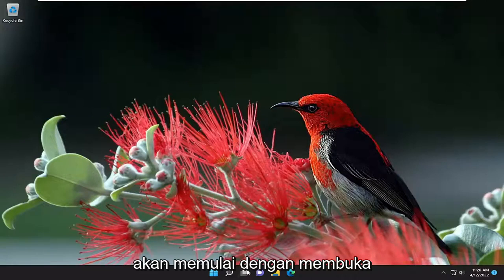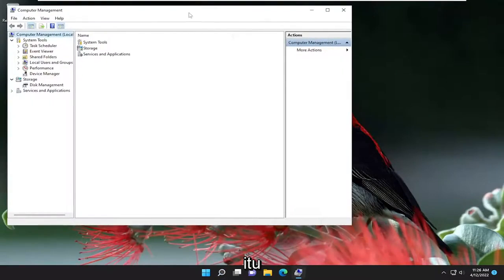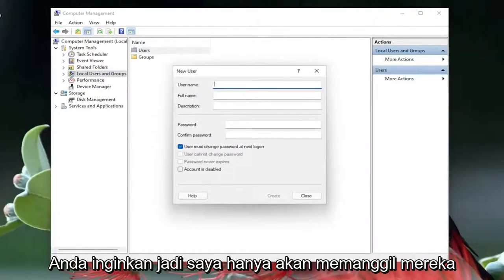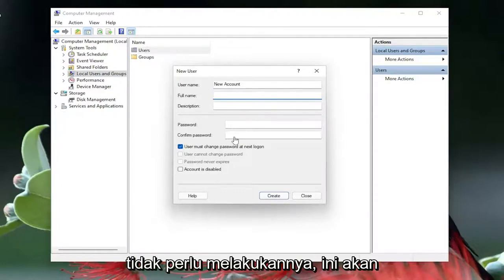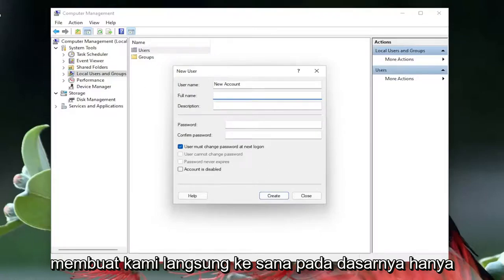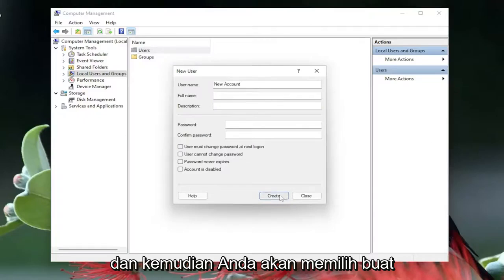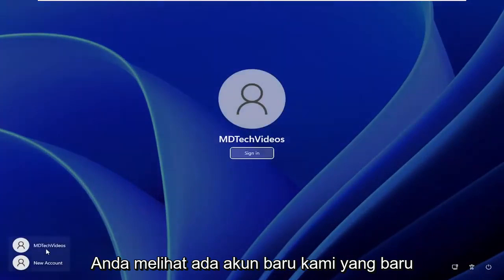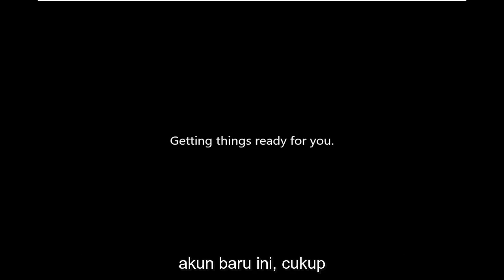Cara Menambahkan Akun Pengguna Di Windows 11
Cara Membuat Akun Pengguna Baru Di Windows 11 [Tutorial]

Apakah Anda memiliki PC baru dengan Windows 11 atau Anda baru saja menginstalnya sendiri? Anda mungkin ingin berbagi komputer dengan orang lain, jadi Anda harus menambahkan pengguna baru ke Windows 11. Jika demikian, Anda berada di tempat yang tepat. Dalam panduan ini, kami tunjukkan cara membuat dan menambahkan pengguna baru di Windows 11. I

Di Windows 11, Anda dapat membuat akun lokal untuk menghindari penggunaan akun Microsoft, yang berarti pengaturan dan file Anda hanya akan tersedia secara lokal di perangkat untuk pengalaman yang lebih pribadi dan aman.

Biasanya, Anda ingin menyiapkan perangkat dengan akun Microsoft karena menawarkan lebih banyak manfaat seperti integrasi tanpa batas dengan berbagai layanan dan file serta sinkronisasi pengaturan antar perangkat. Namun, jika Anda merasa jenis akun yang diberdayakan cloud bukan untuk Anda, Anda dapat membuat akun lokal yang tidak terhubung ke layanan Microsoft menggunakan aplikasi Pengaturan, Command Prompt, dan PowerShell.